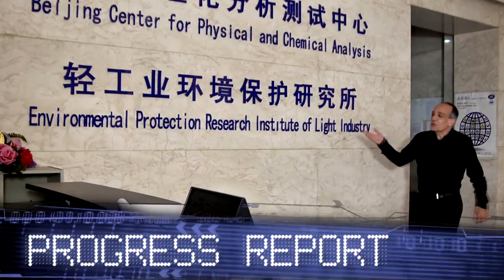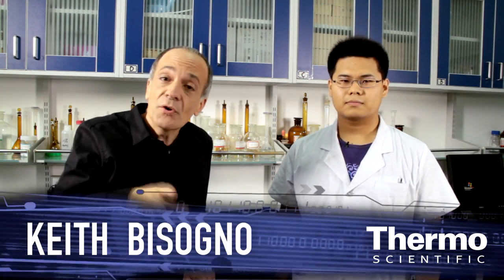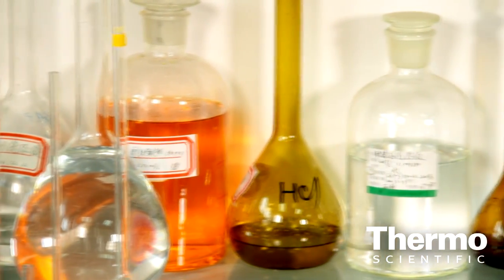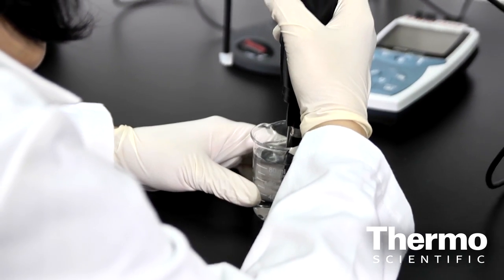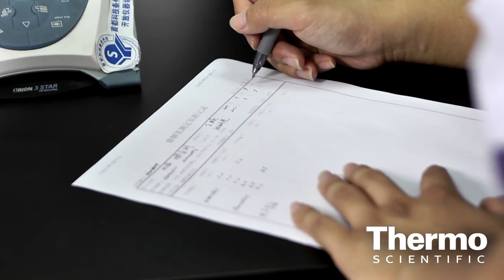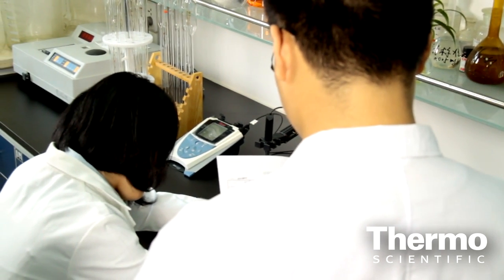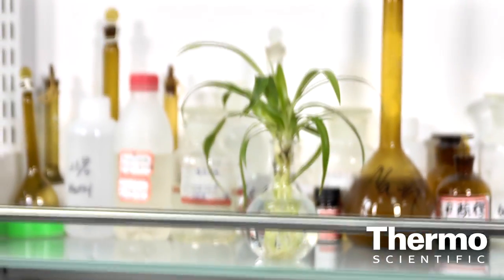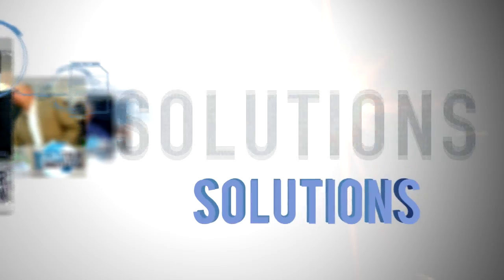Water Analysis Instruments in Environmental Protection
Thermo Fisher Scientific interviews Mr. Yang Li, an engineer from Environmental Protection Research Institute of Light Industry in China. Mr. Li introduces the four main areas in which the water analysis instruments are widely used.